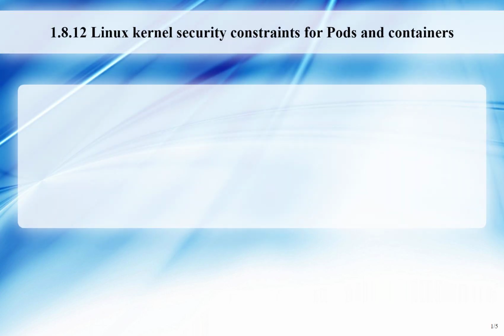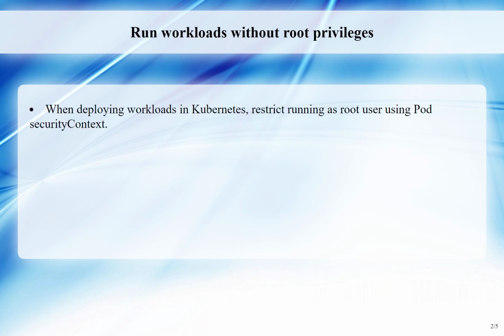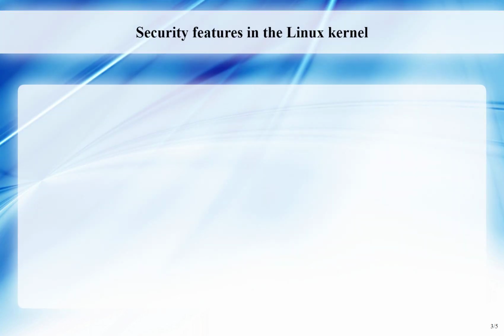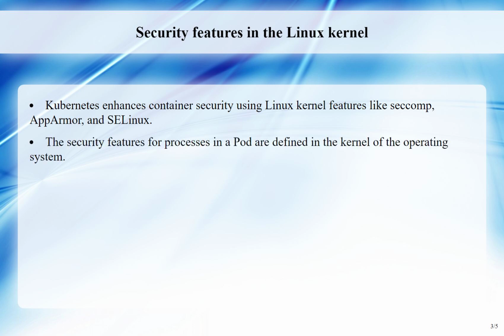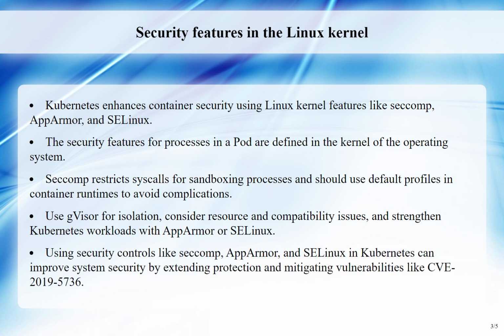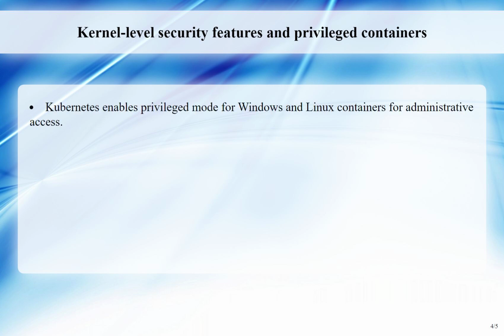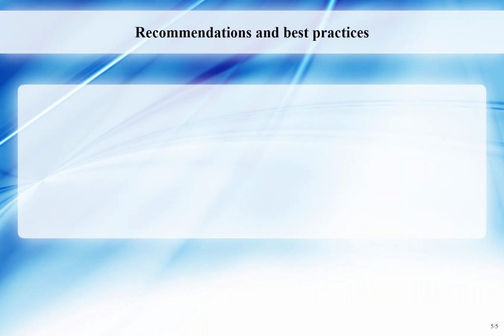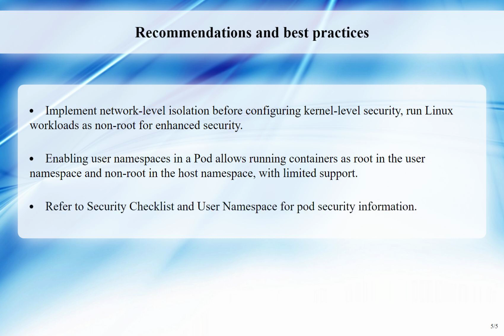1.8.12 Linux kernel security constraints for Pods and containers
Summary of article The article is about: Linux kernel security for Kubernetes workloads involves restricting root access and using security features like seccomp, AppArmor, and SELinux.